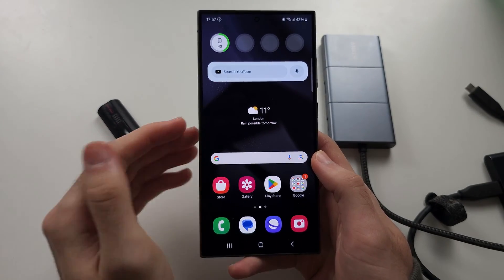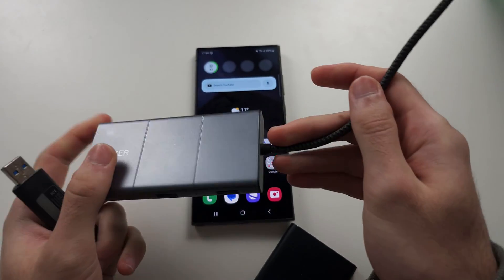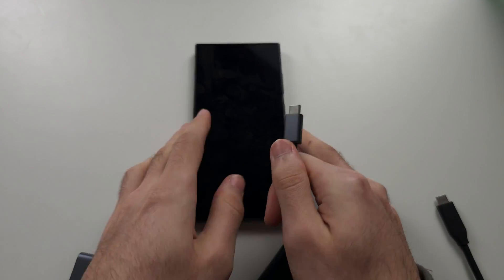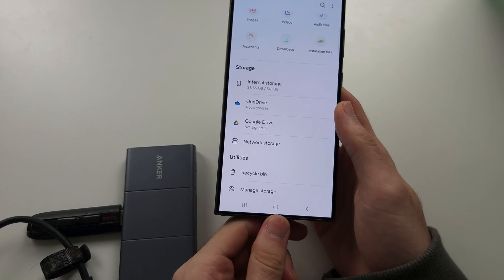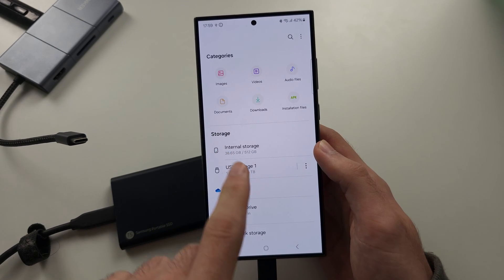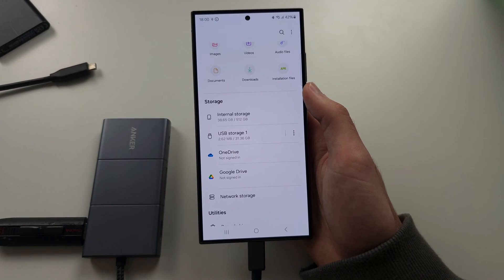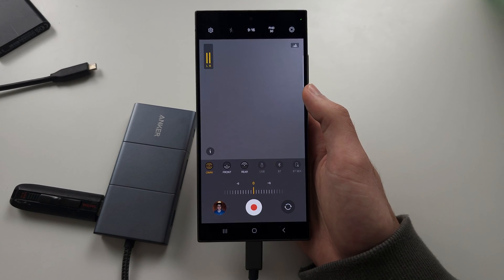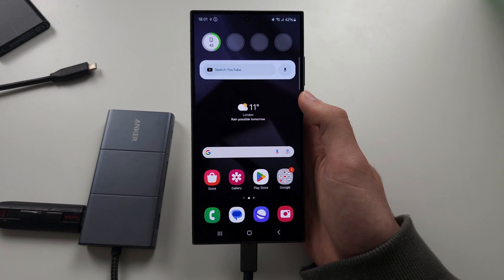How To Connect OTG in Samsung Galaxy S24 Ultra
Learn how to connect OTG in Samsung Galaxy S24 Ultra